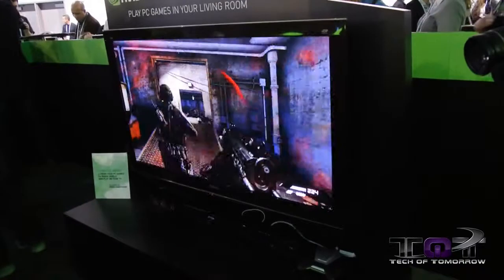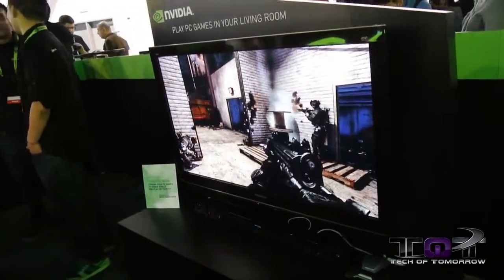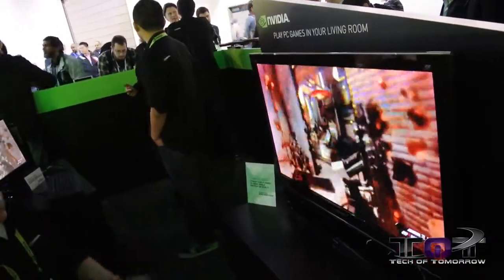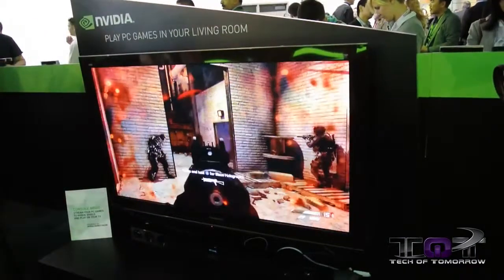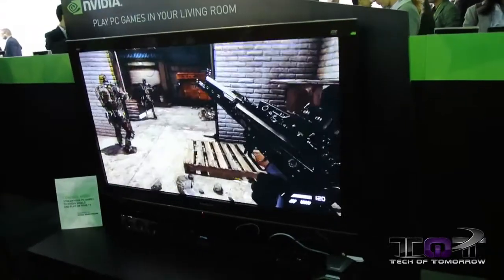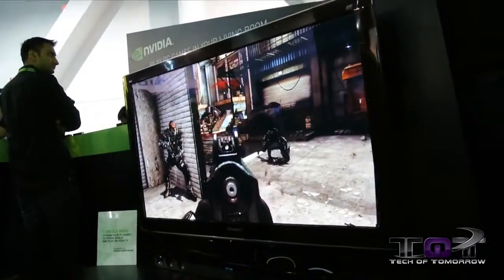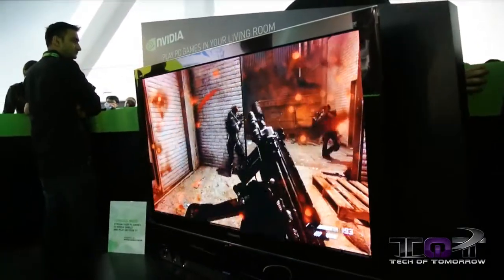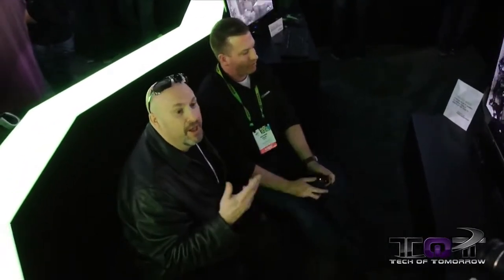NVIDIA Shield PC Streaming Gaming Demo Hands On